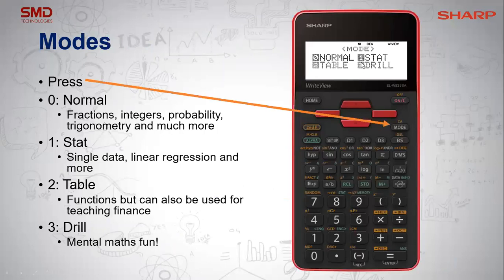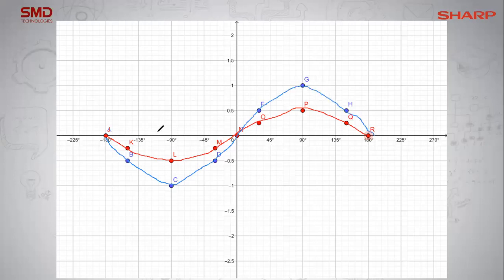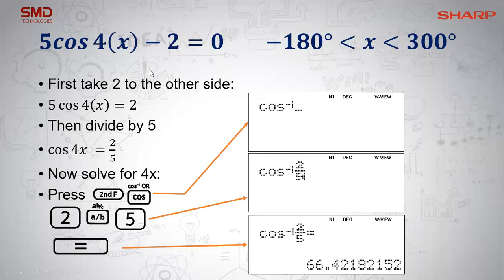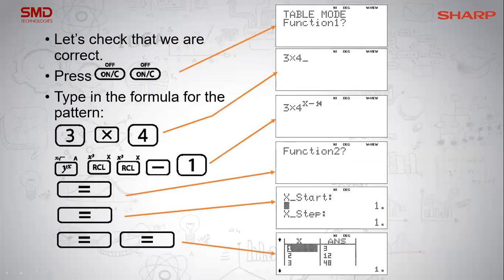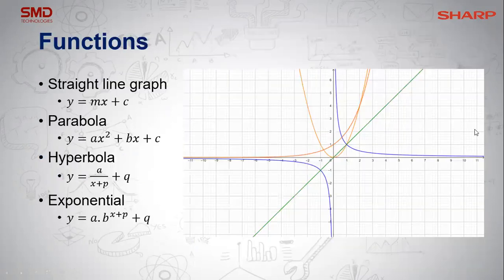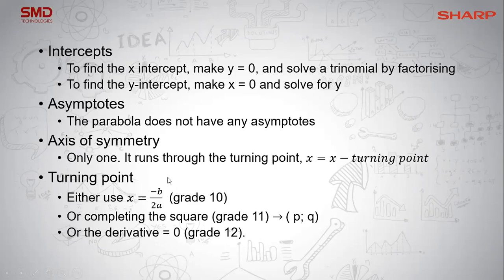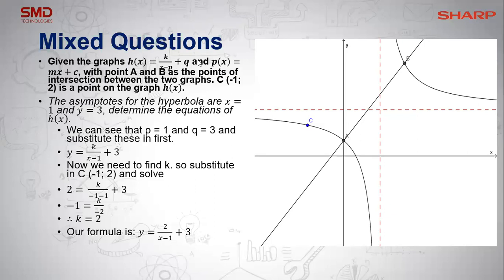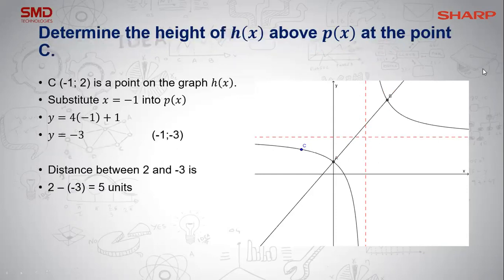Maths FET Term 2 Content Part 1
an in-depth look at functions, number patterns and trigonometry, including finding general and specific solutions.